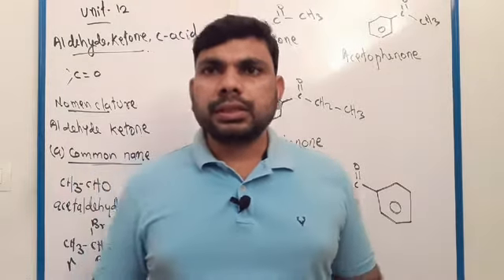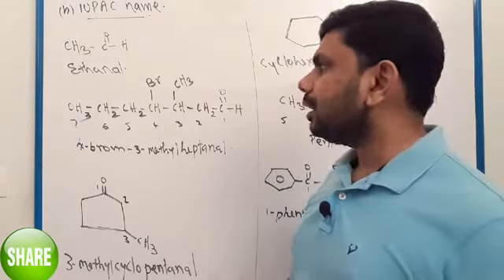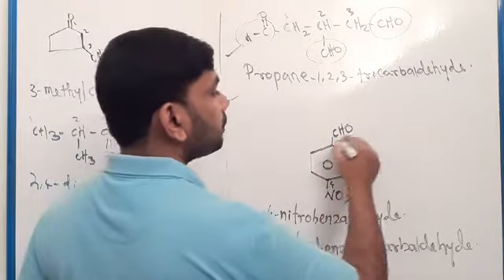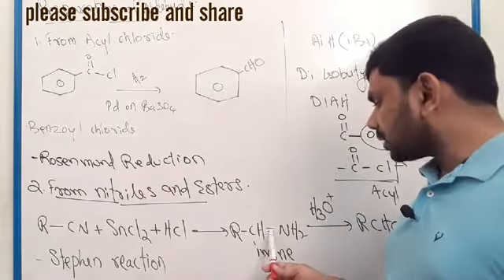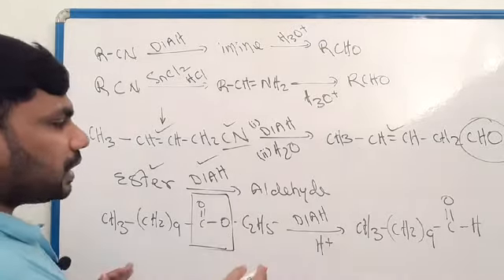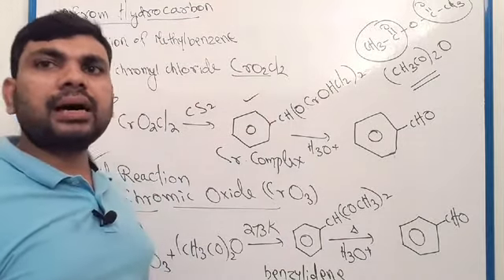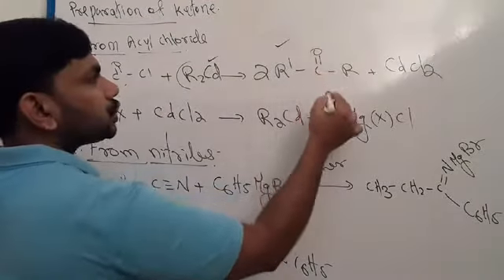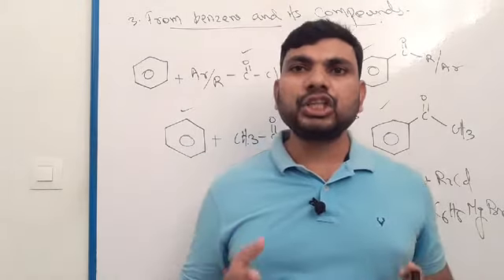Grade 12 chemistry lesson unit 12